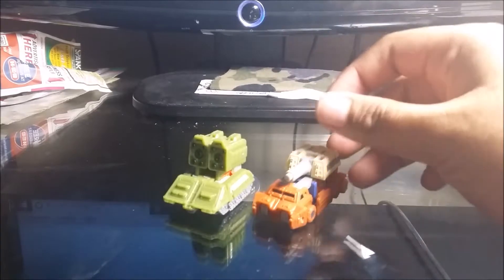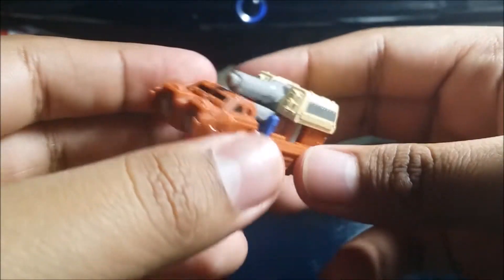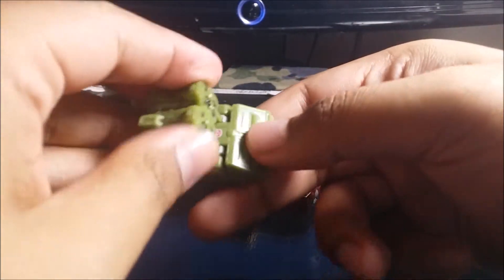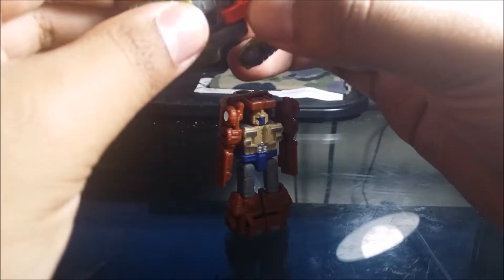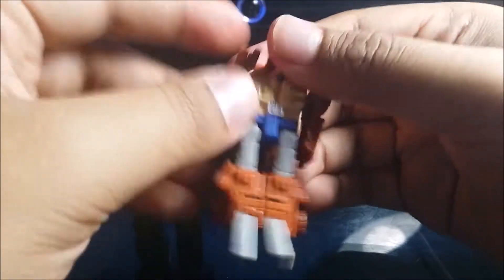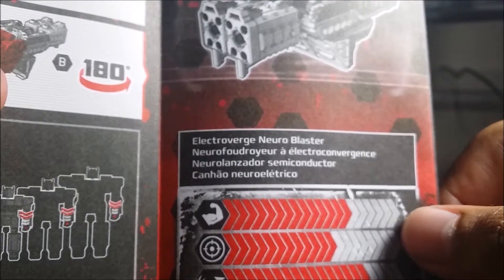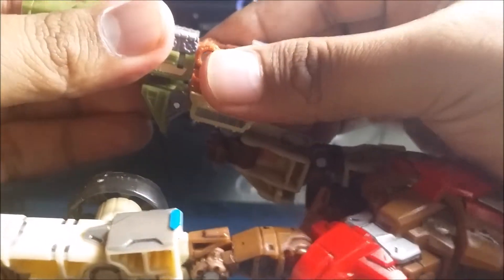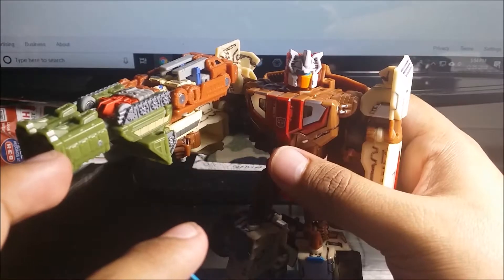Transformers War for Cybetron Siege Trilogy Micromaster WFC-S6 Battle Patrol